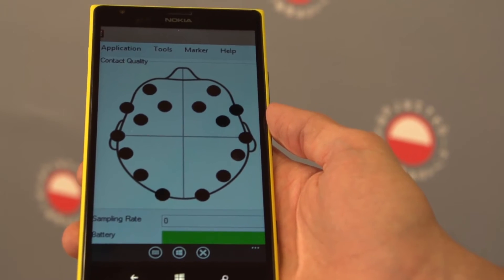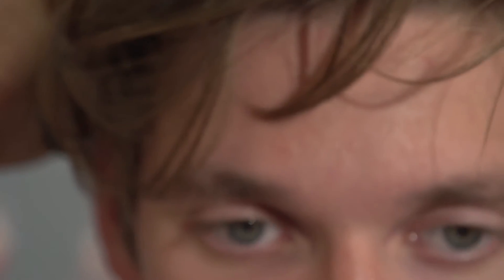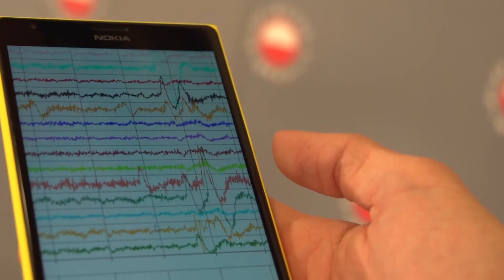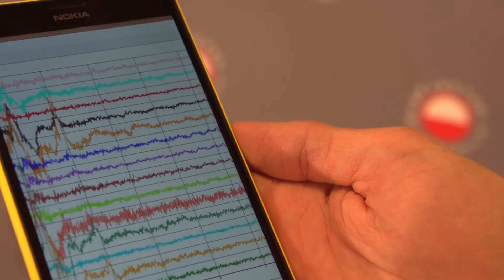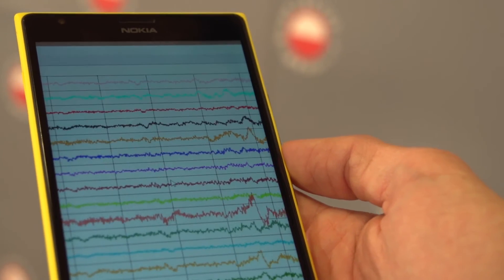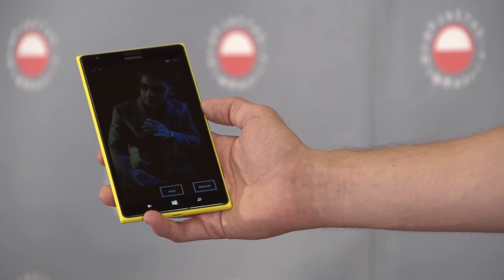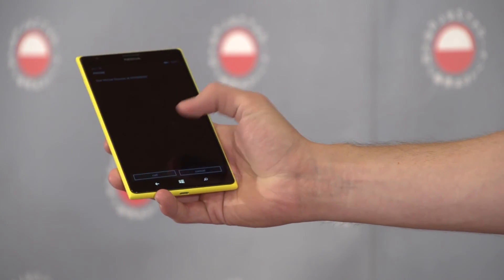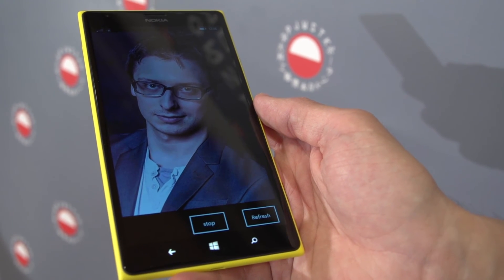Master - Interface based on the brain activity.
Author: mgr inż. Michał Stawarz
Promoter: dr Michał Tomaszewski
Reviewer: dr Radosław Nielek